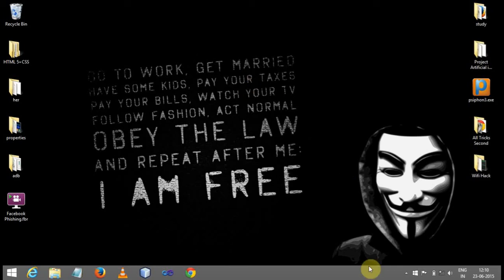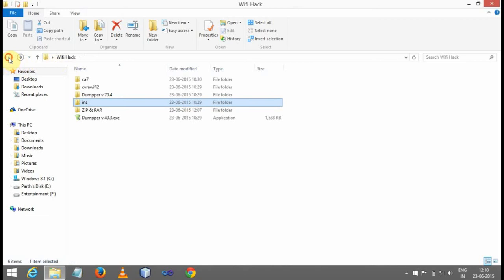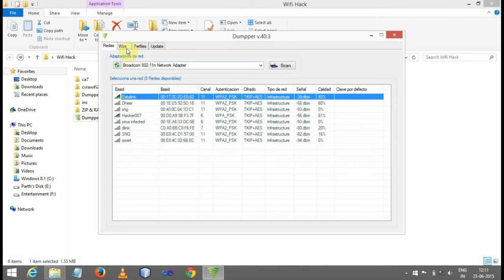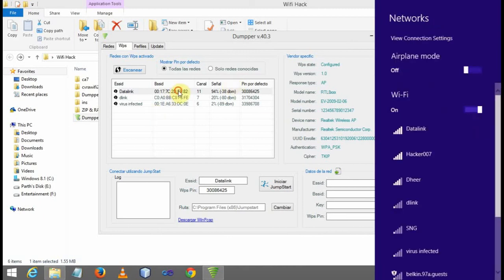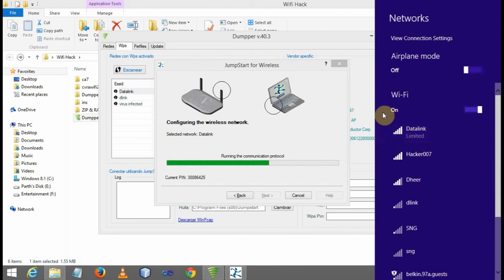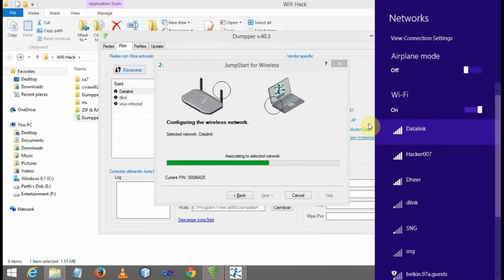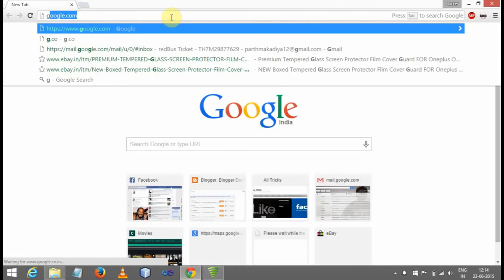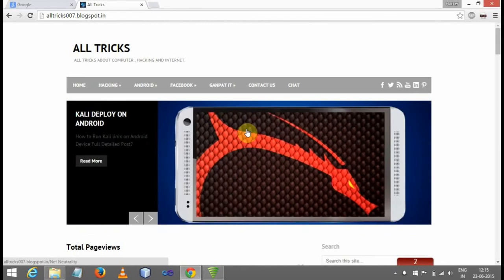How to Hack Wifi ? [Educational Purpose Only]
Hack Wifi with help of Dumpper And Ind...You can find these softwares for free on google..